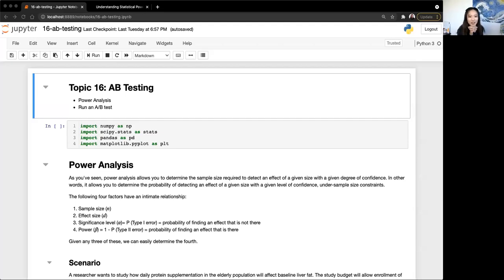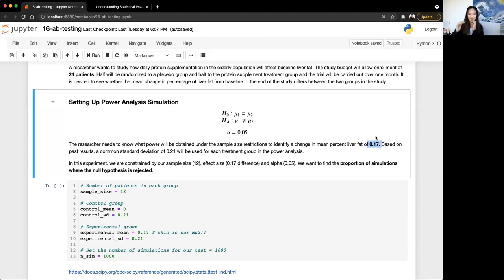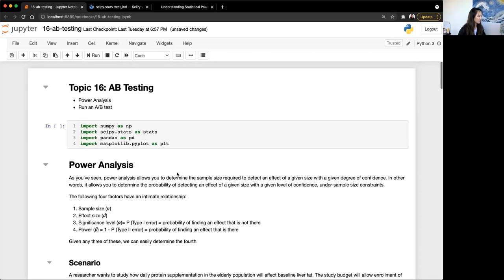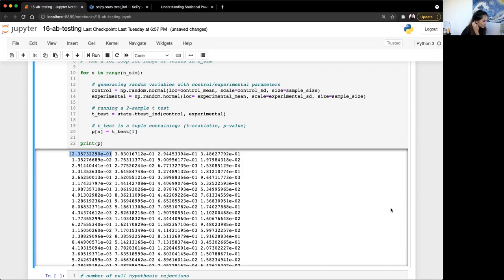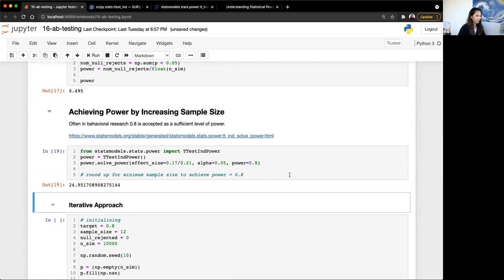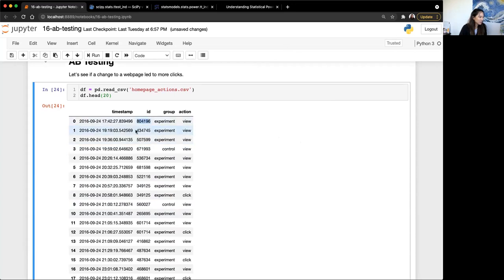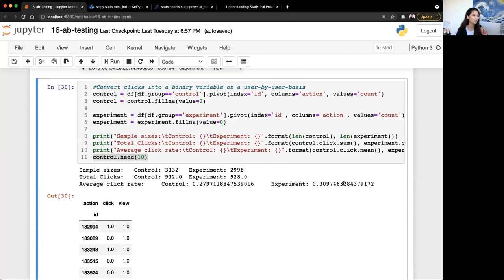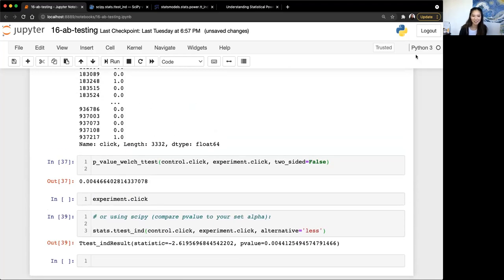Topic 16: AB Testing